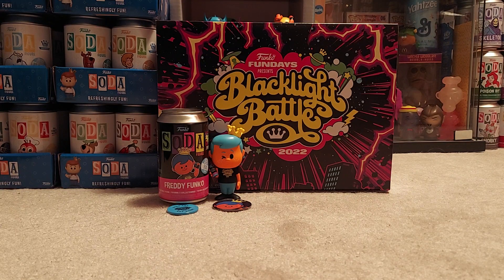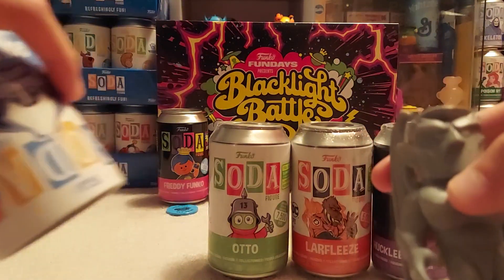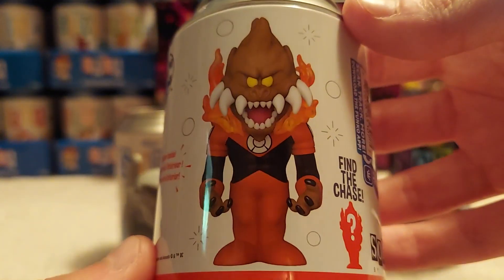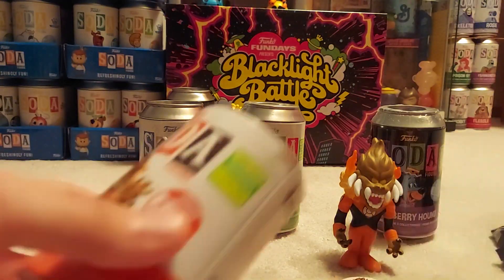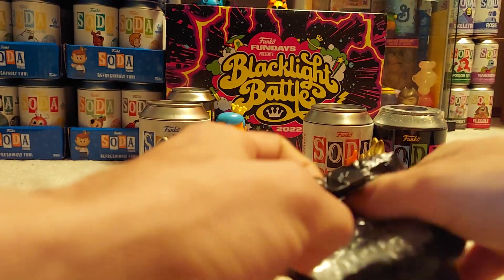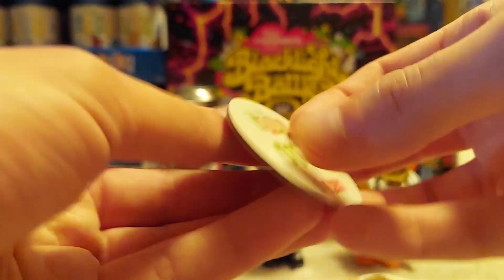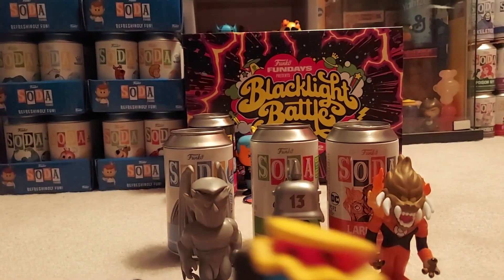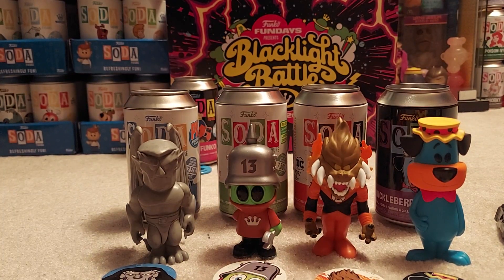Funko Soda SDCC Unboxing Part 2! Otto, Huckleberry Hound Blacklight, Larfleeze, Goliath